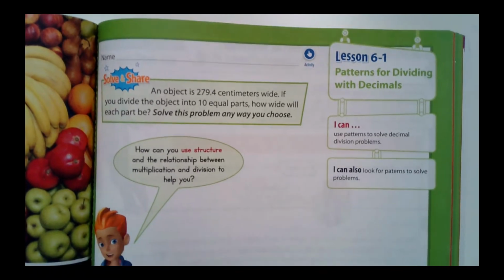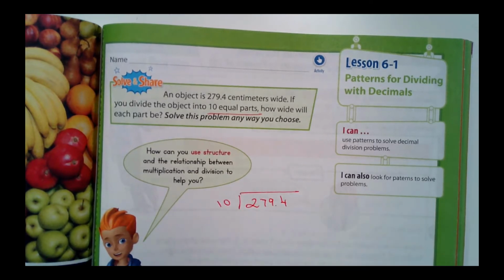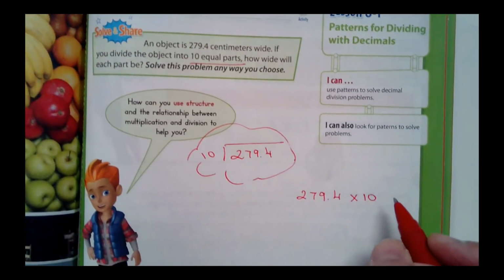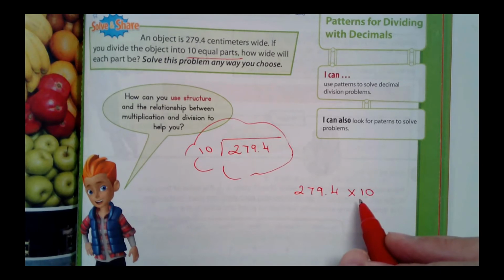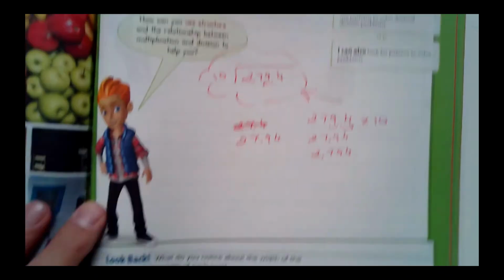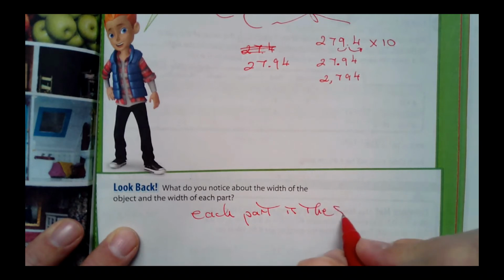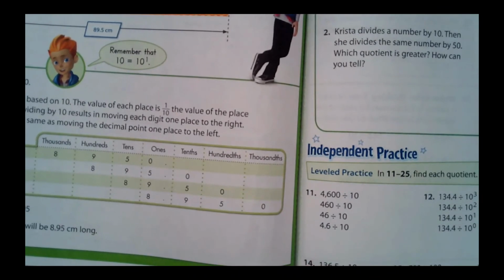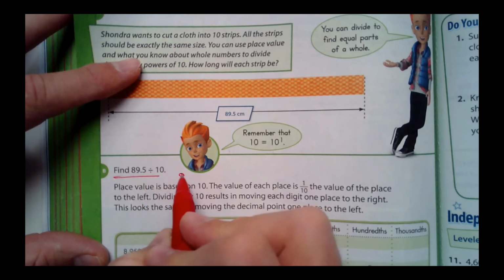5th Math Envision 6-1